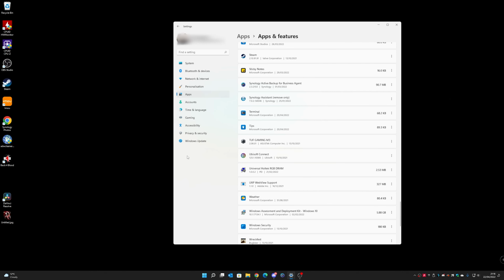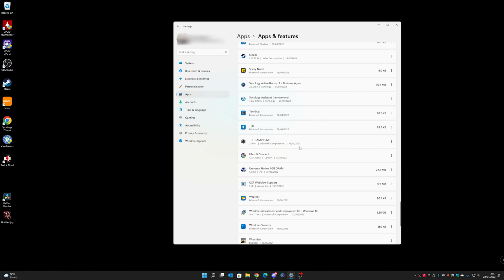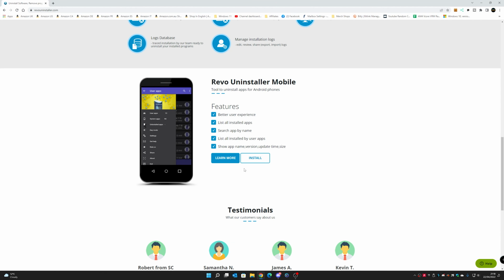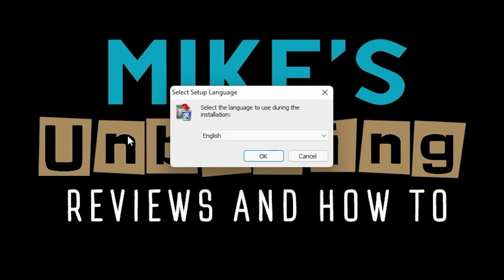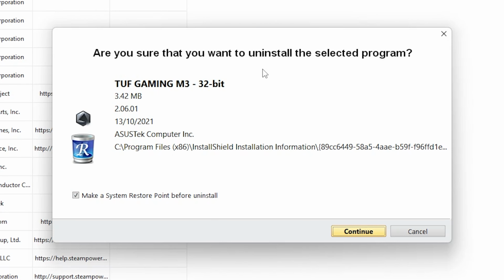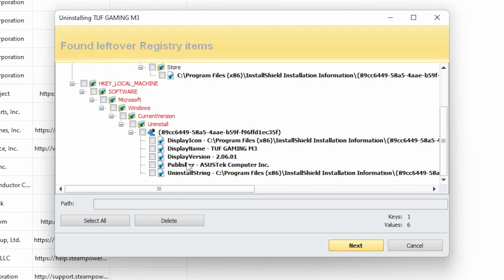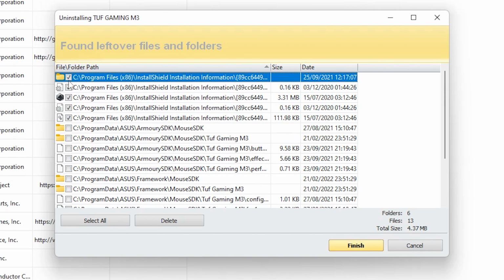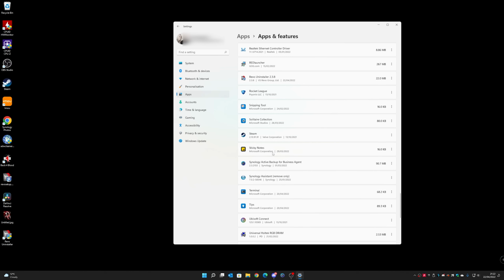Remove Programs That Windows Can't Revo Uninstaller FREE Edition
Sometimes there are items of software that just refuse to go away! And if you are someone with ASUS software you are likely at some point to want to remove it.

Normally Windows built in uninstallers will work as intended, but when it doesn't what do you do? Well Revo Uninstaller was mentioned to me as a decent bit of software and gets rid of most things and best of all has a really functional FREE version.

So time to finally get rid of the ASUS Tuf gaming M3 mouse software that has been very tough to remove fully.